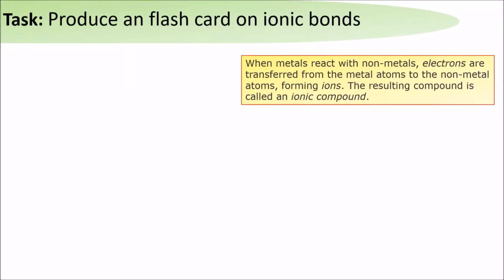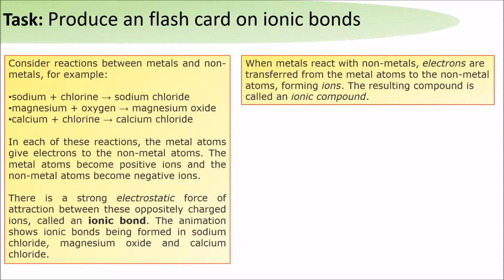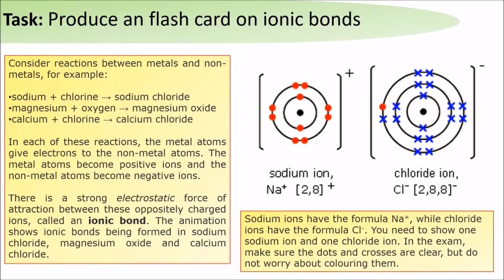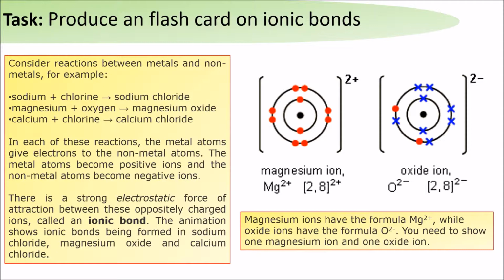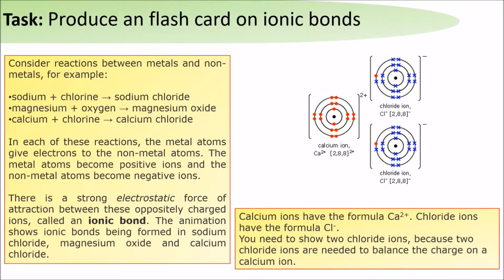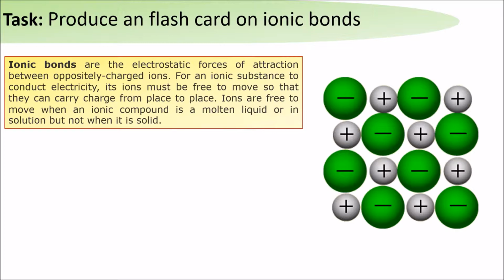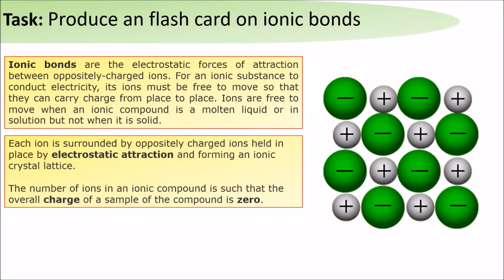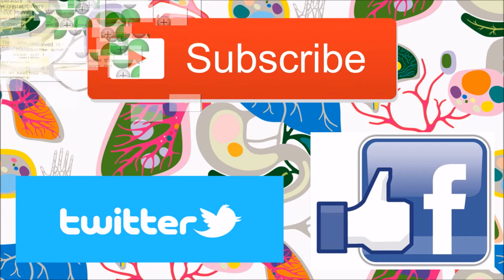GCSE Science Daily Revision Task 140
This is a short video outlining today's revision task